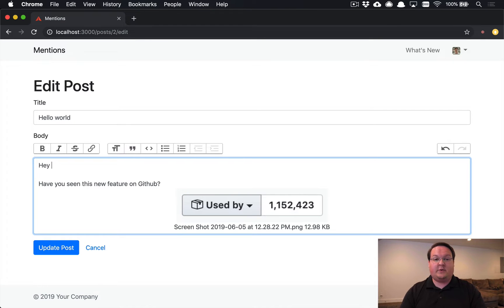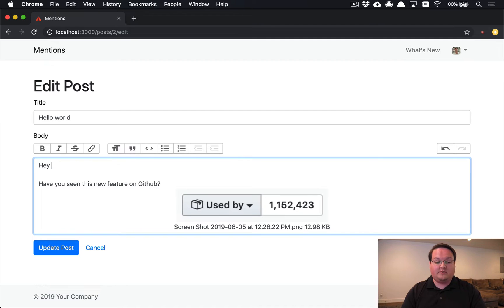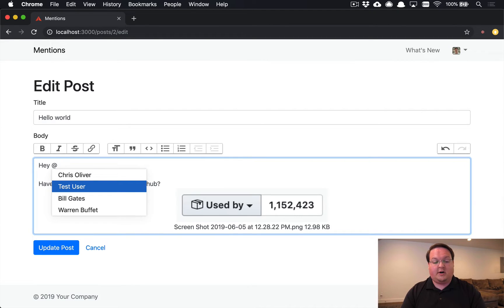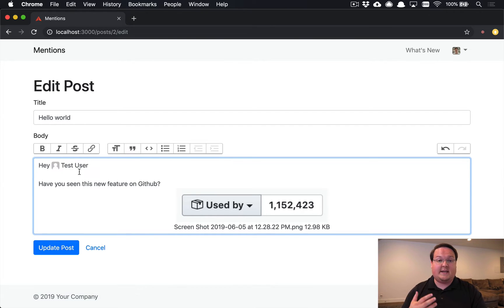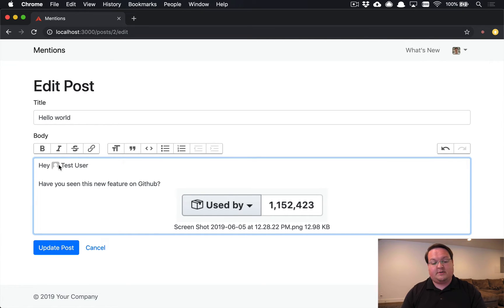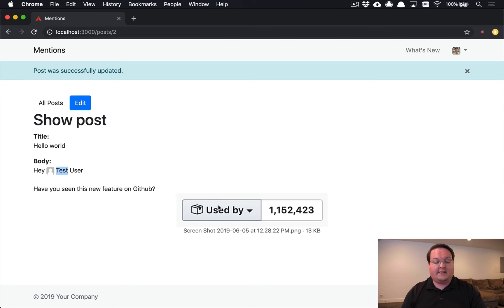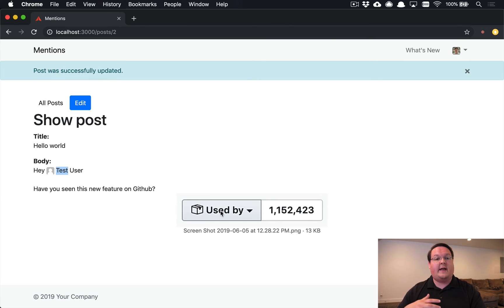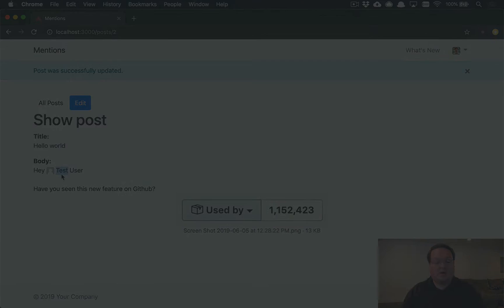Action Text User Mention Notifications | Preview